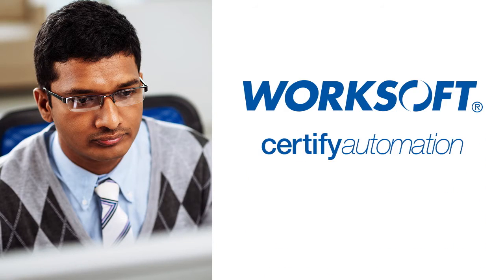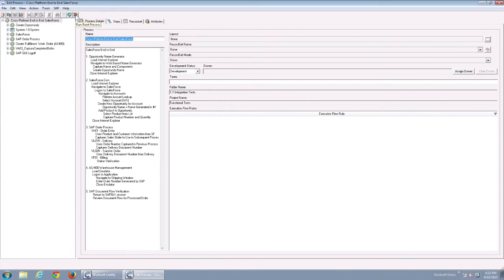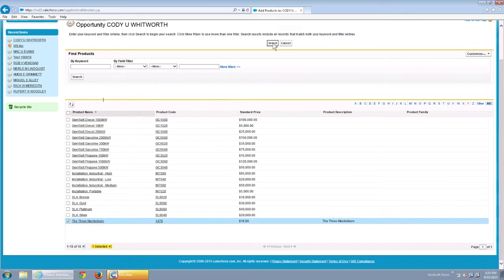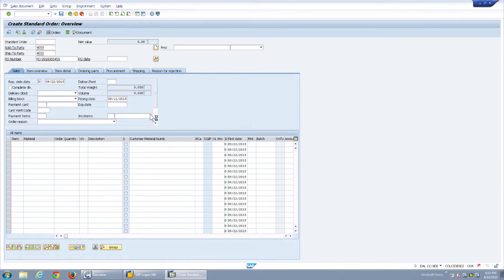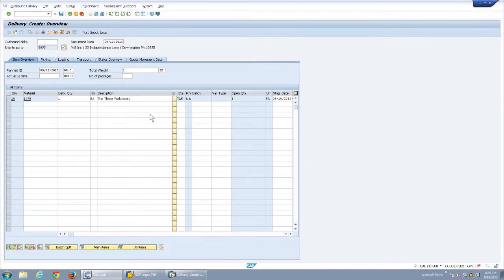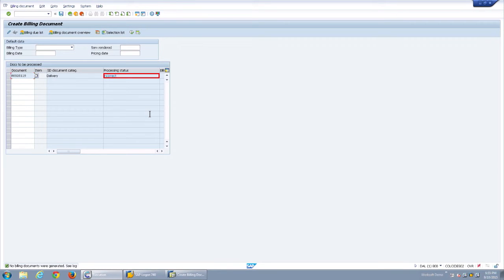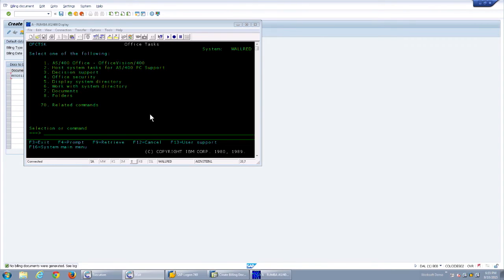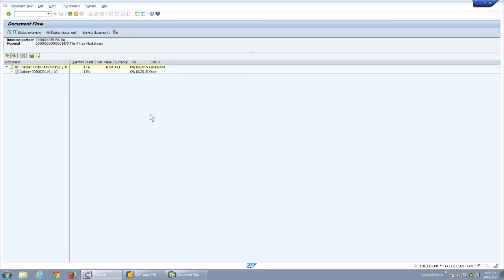Build Test Cases from Captured Business Processes for Automated Testing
Automation specialists can build robust test cases with Worksoft Certify using automation assets created in Worksoft Analyze. This makes it easy to quickly create high speed end-to-end business process tests without disrupting users or taking time away from core business productivity.

To see the full demo video, and learn more about Worksoft solutions